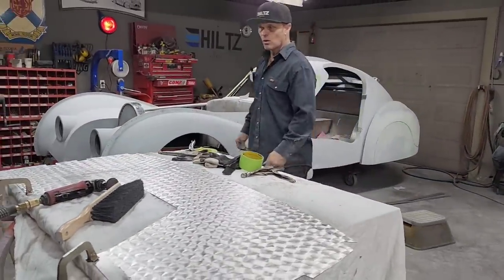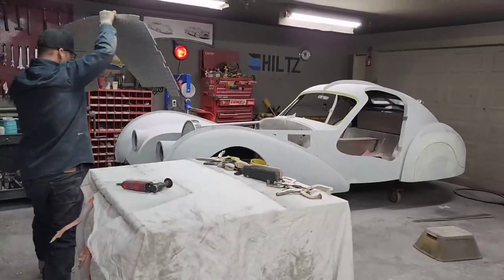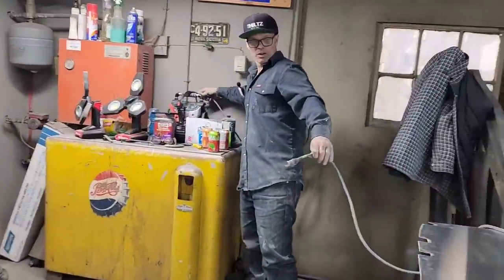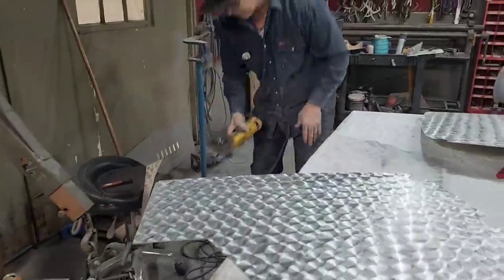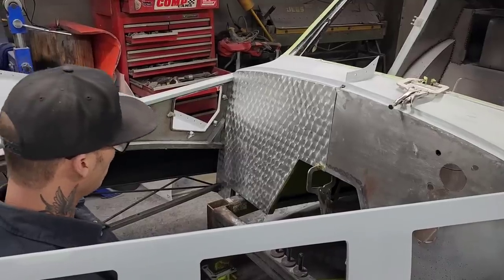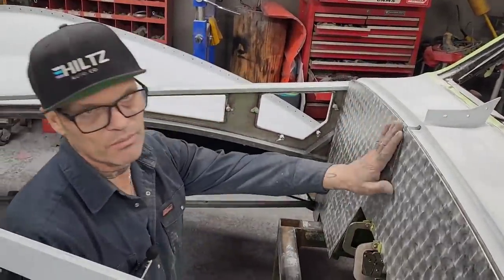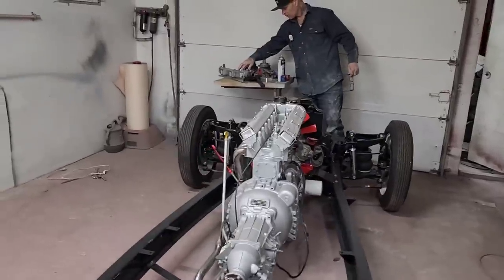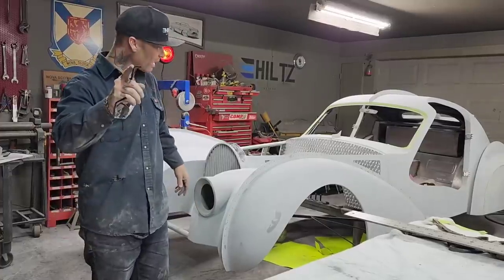Engine turning aluminum using hand tool + 3M Roloc disc ✅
Our fingers were crossed that we could apply the aluminum firewall in one piece but it won't fit... so here comes plan B ❌

MAILING ADDRESS:
Hiltz Auto Co.
RR3
Canning, NS
B0P 1H0